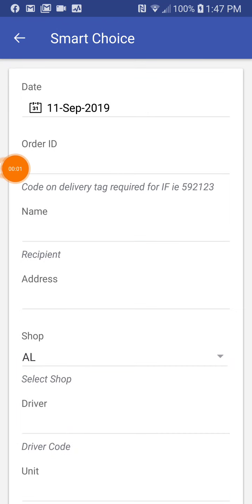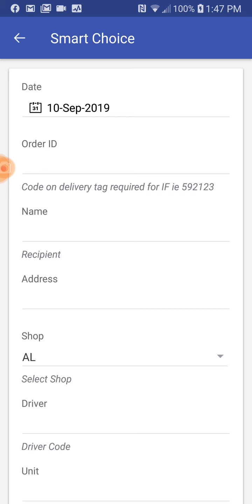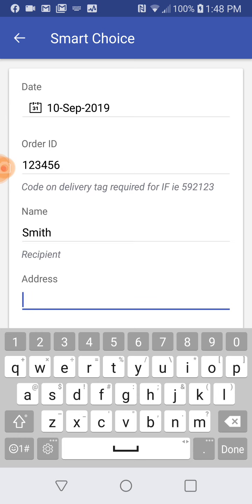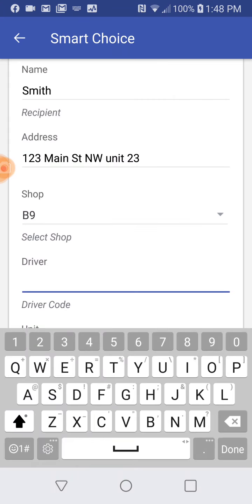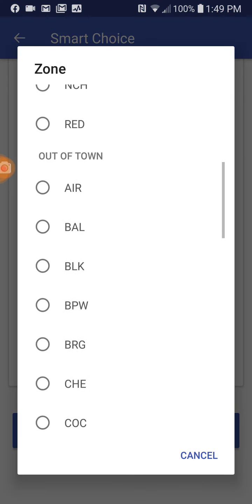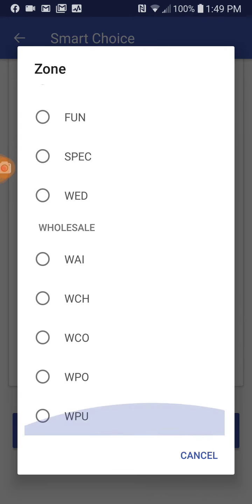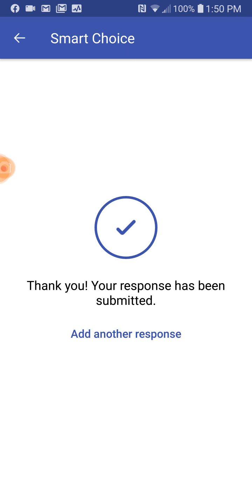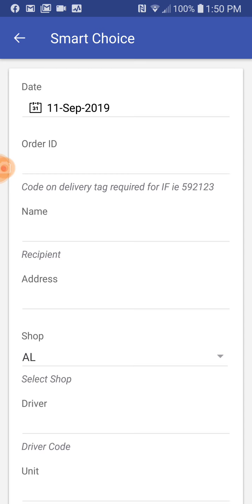Smart Choice Delivery App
Overview of how to use SCDA